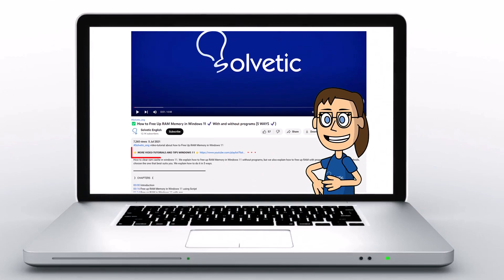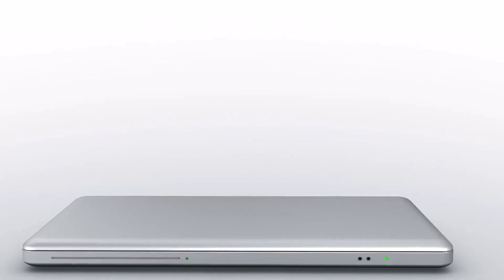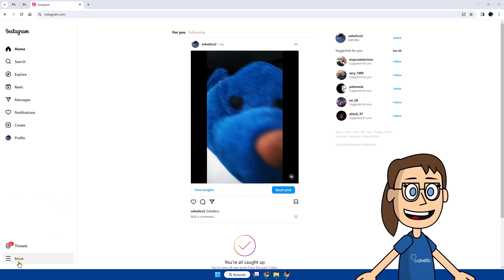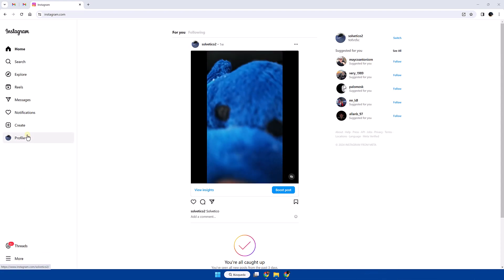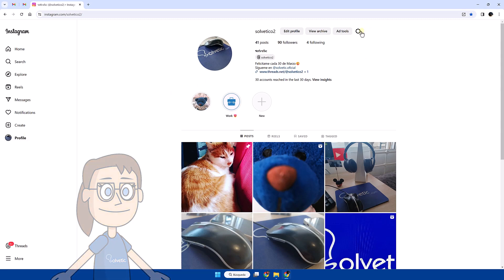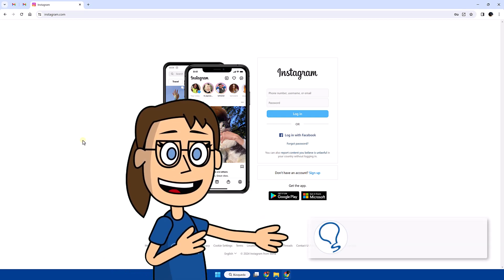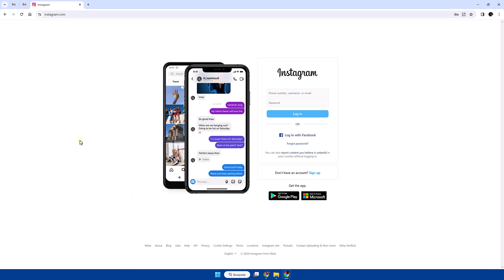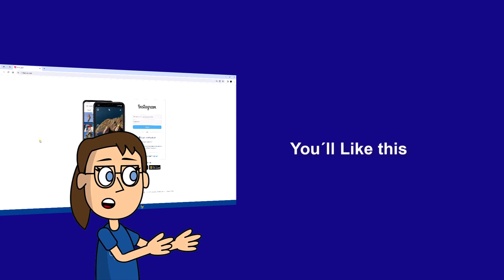How to Logout Instagram on Computer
Welcome to Solvetic! In this video, we are going to tackle a useful task for those who want to log out of Instagram from their computer: how to log out of Instagram on computer?

In this complete guide, we will show you step by step how you can log out of Instagram from your computer.
You will learn different methods and options available on the web platform to ensure that your session is closed safely and successfully.

So if you're ready to learn how to log out of Instagram from your computer, let's get started!

Don't hesitate to leave us your comments and questions below the video. Your support means a lot to us here at Solvetic!